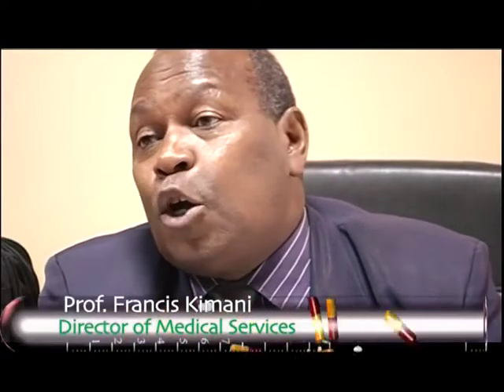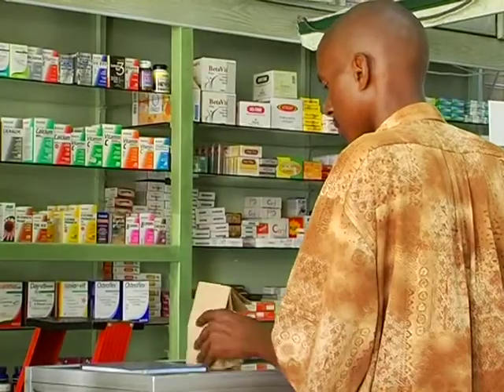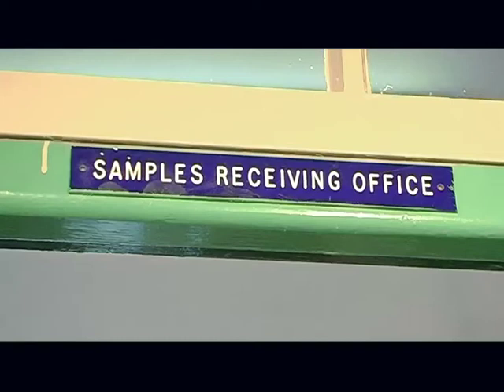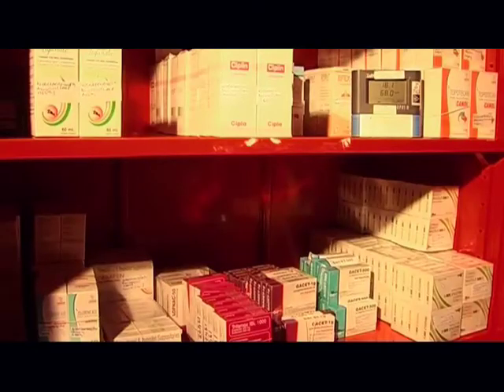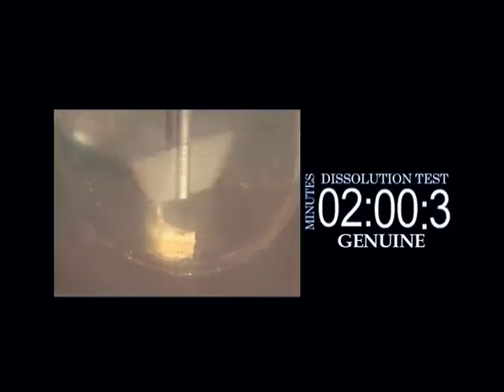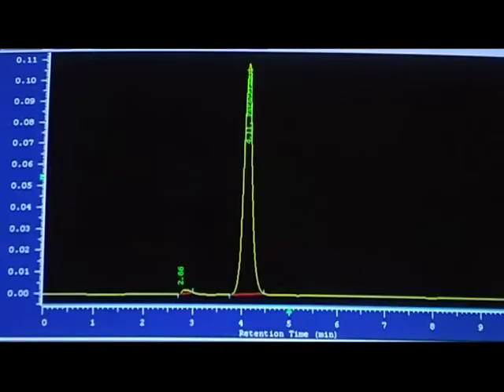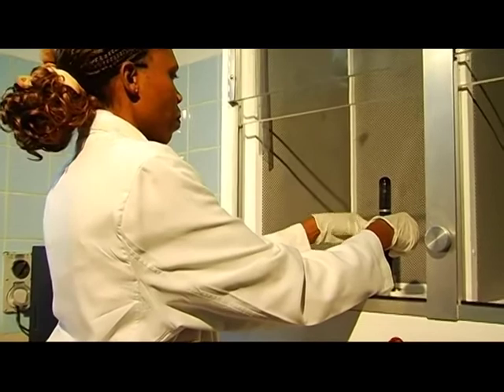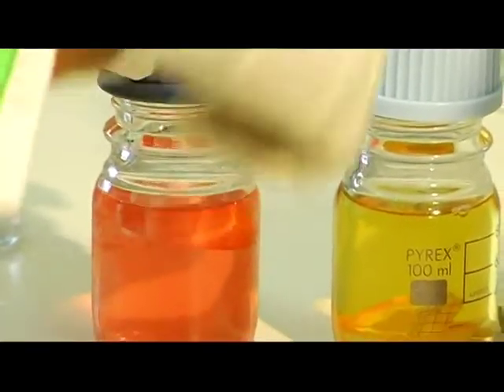NQCL- National Quality Control Laboratory (Pt 2)